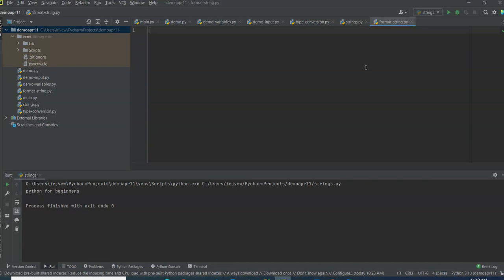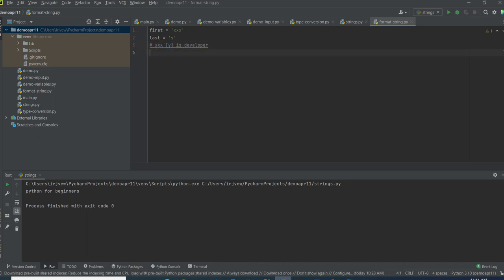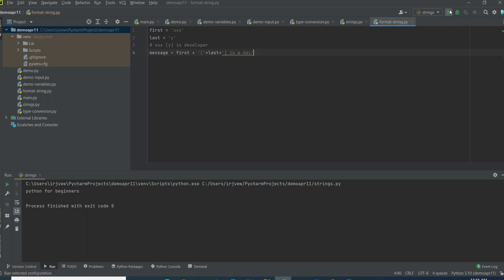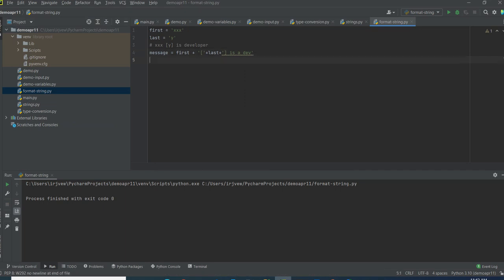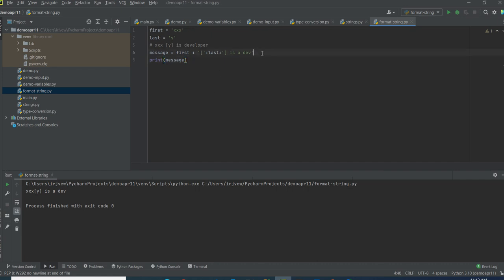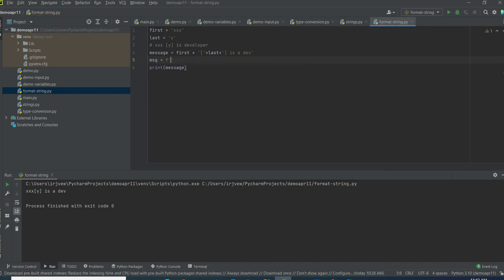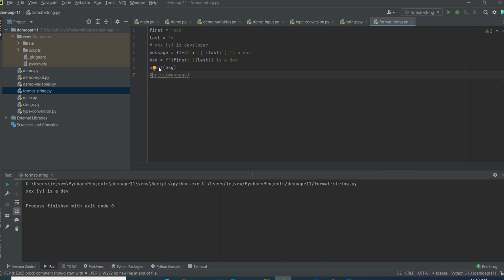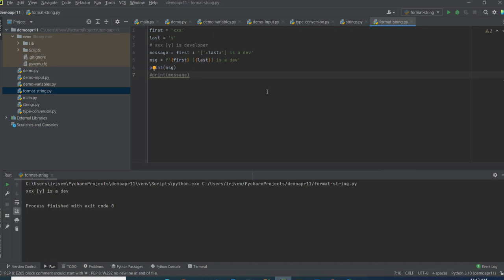Python Tutorial For Beginners - #7. String Formatting in Python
In this Video , i explained  How to format the dynamically generated string in python.